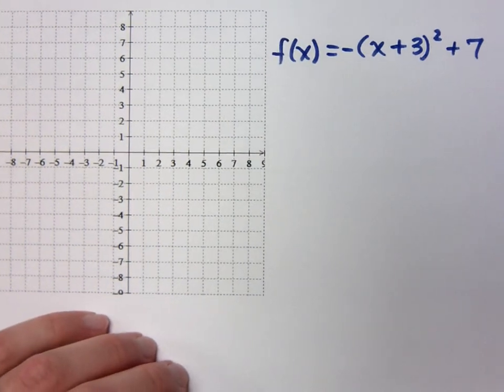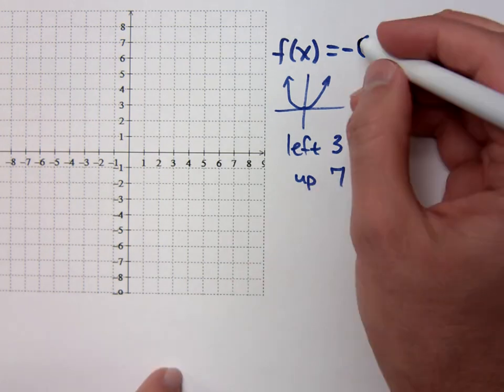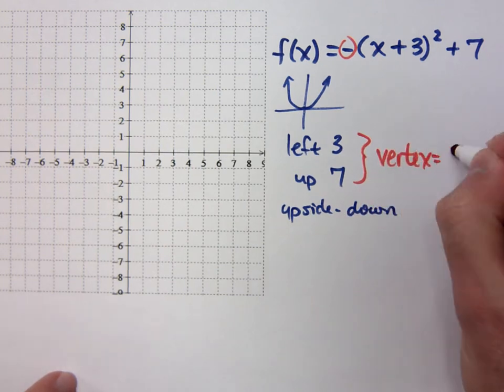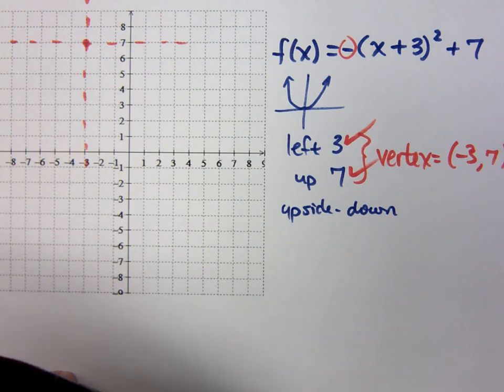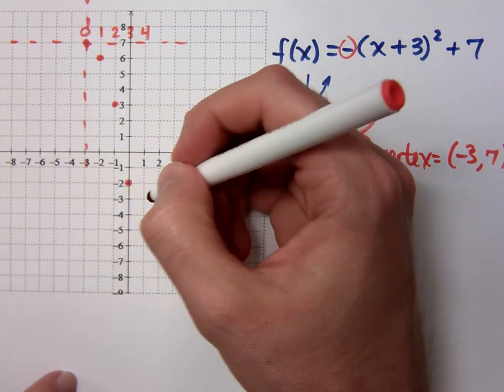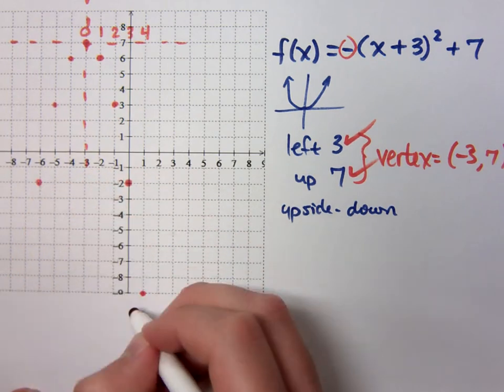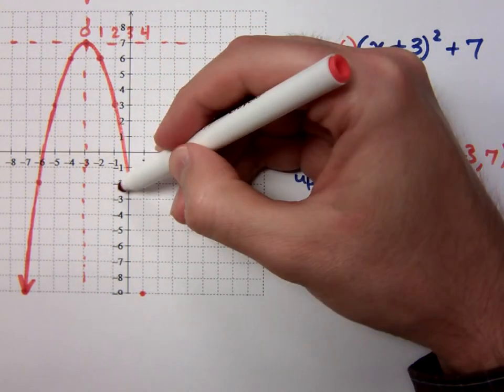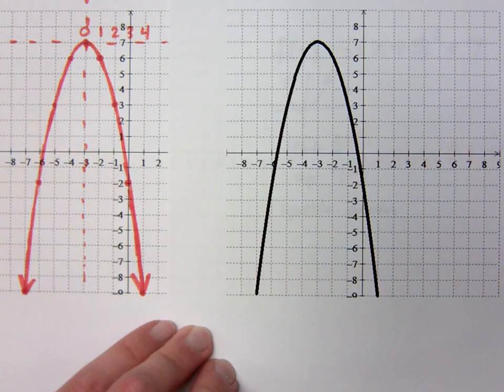College Algebra - Part 97 (Graphing Techniques)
Graph:
f(x) = -(x + 3)^2 + 7